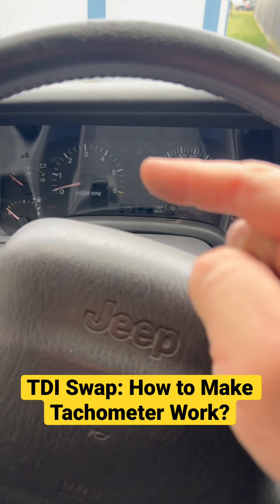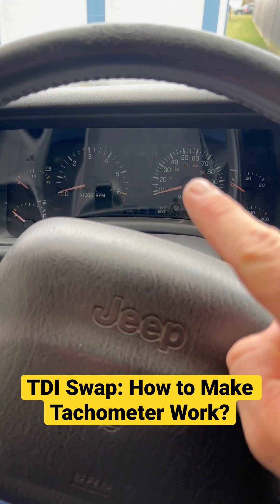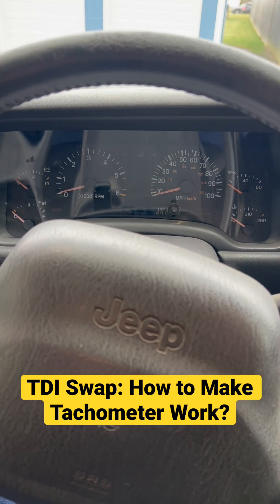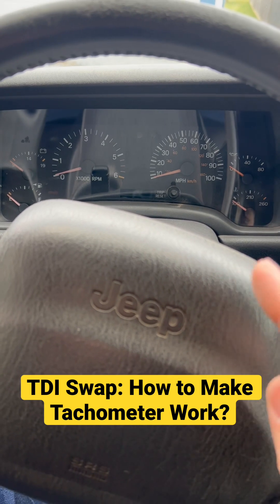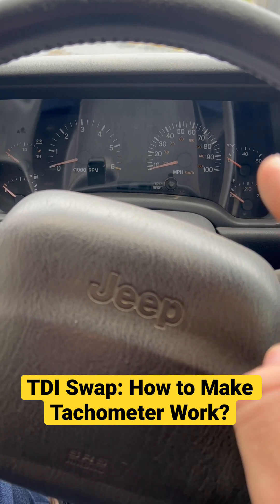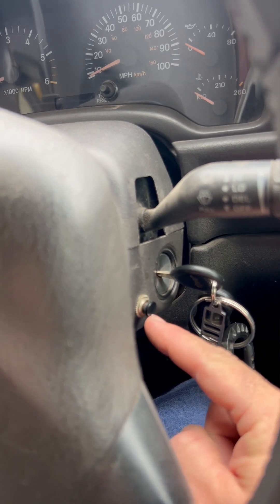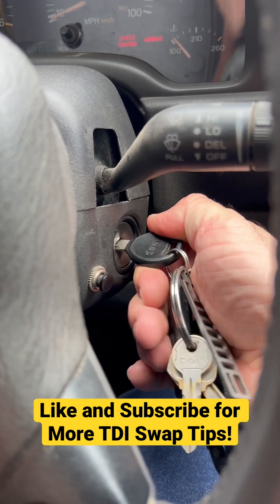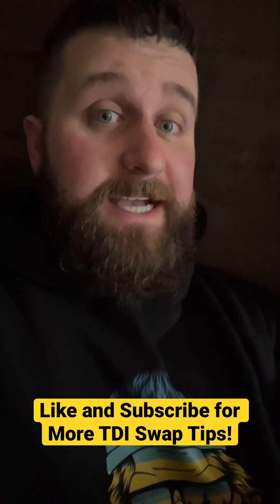TDI Swapped Jeep: How to Make Tachometer Work!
This is how I made the tachometer gauge work on my CANBUS 2001 Jeep Cherokee which is engine swapped with a 2001 Volkswagen TDI turbo Diesel engine